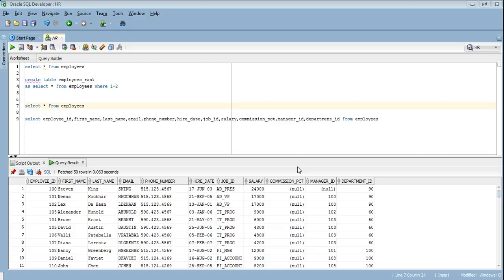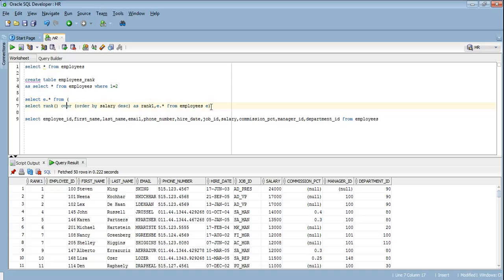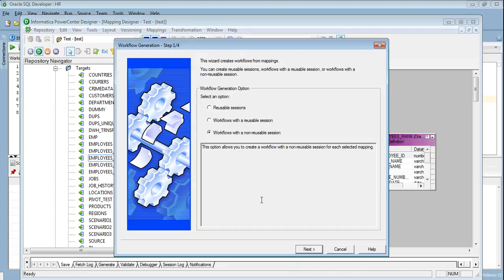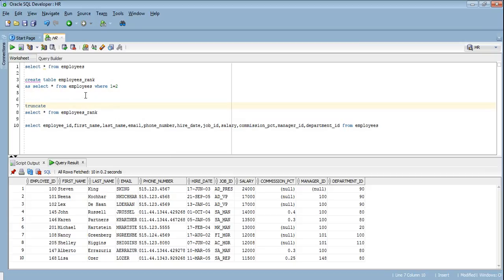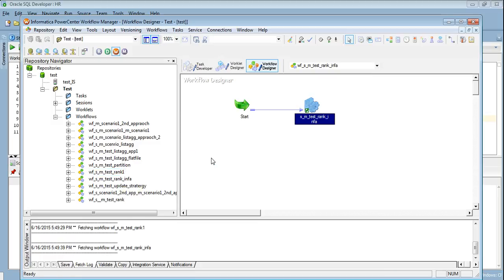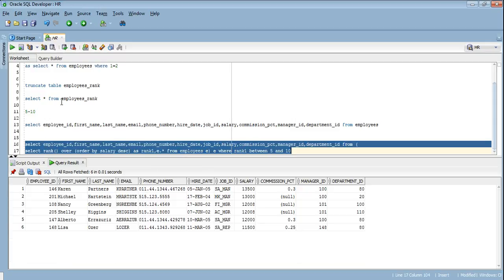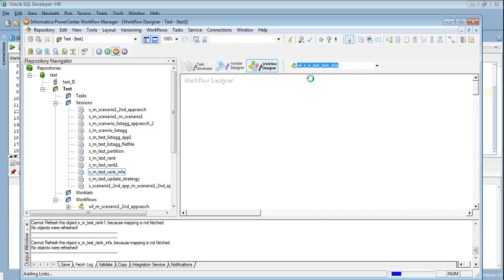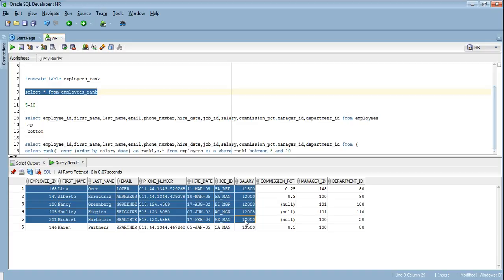Informatica Scenario Rank Transformation :Selecting the top 10 salaried employees of a company.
The video demonstrates the scenario of selecting 10 top salaried employees in an organization it also depicts the limitation of rank transformation in selecting 5th-10th highest record and conveys how easily the same can be achieved using analytical functions in source qualifier query